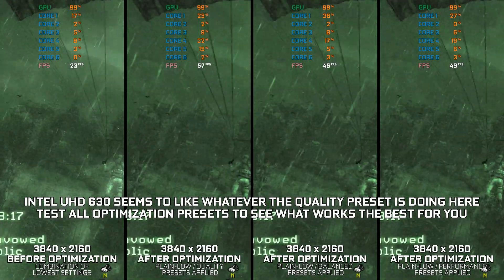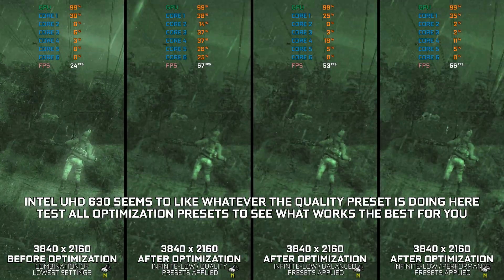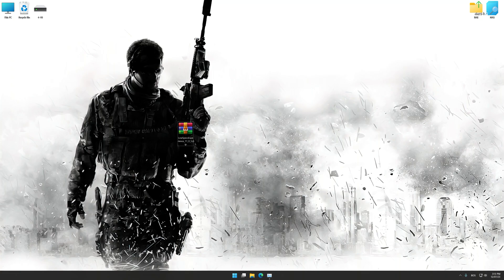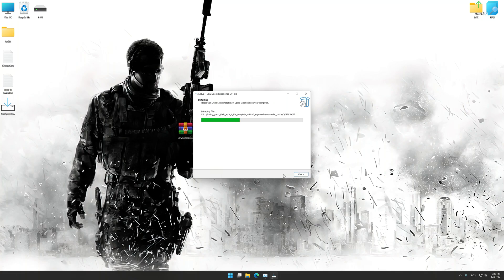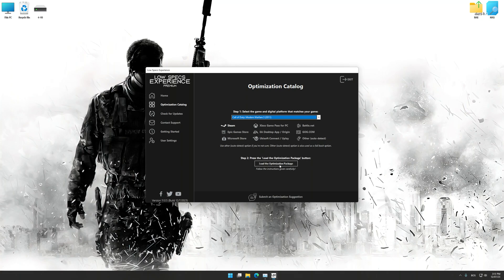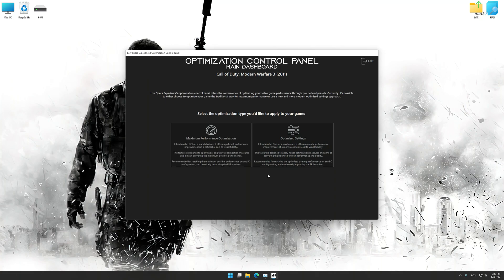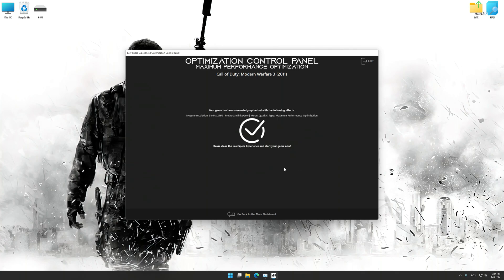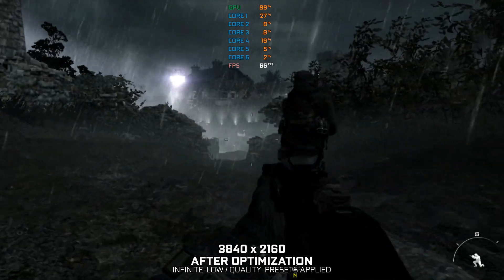Call of Duty: Modern Warfare 3 (2011) | How to Get Maximum FPS Boost and Fix Lag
This Maximum FPS Boost guide for Call of Duty: Modern Warfare 3 (2011) shows you how to increase and maximize frame rates, fix lag, reduce stutters, and improve overall performance using the Maximum Performance presets in Low Specs Experience.

⏱️ Timestamps

00:00 Before vs After Optimization
00:30 Optimization Guide
01:55 Additional Gameplay Footage